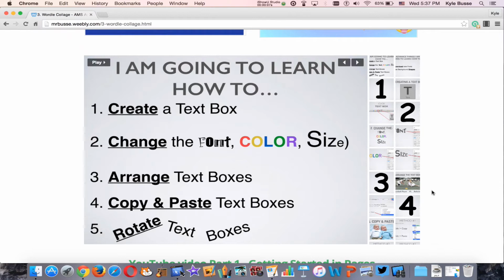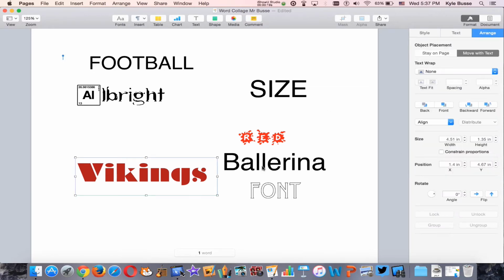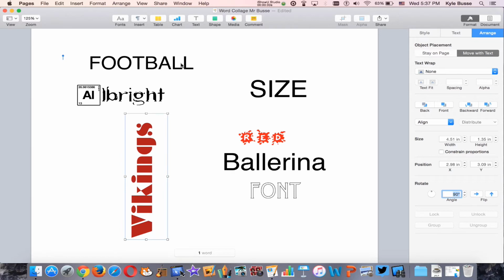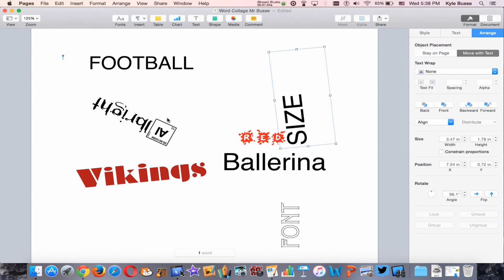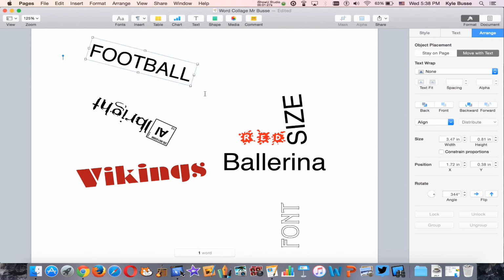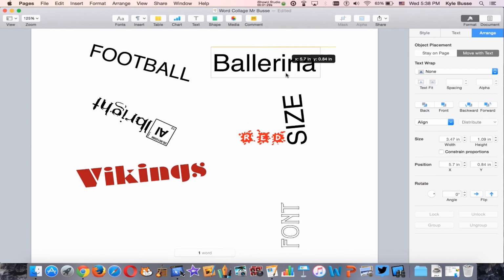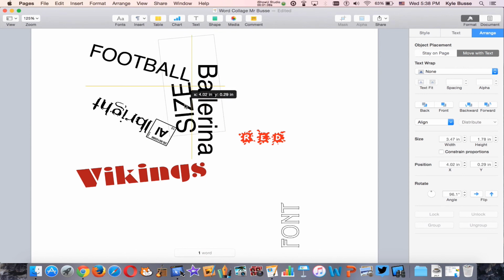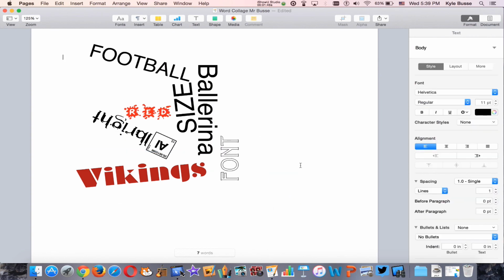5. Rotate Text Boxes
Pages